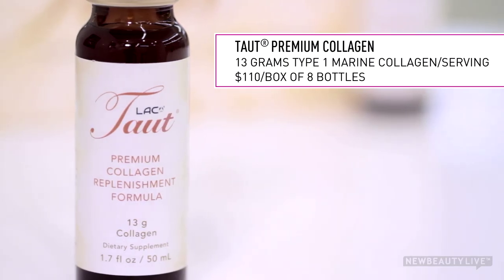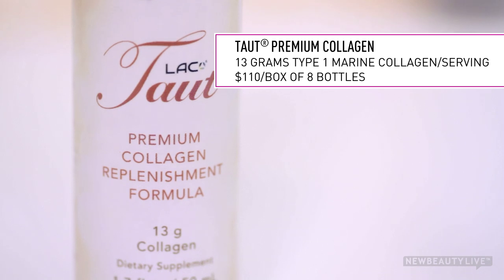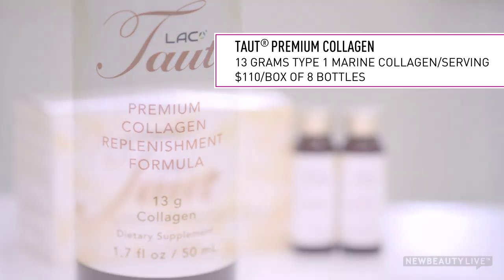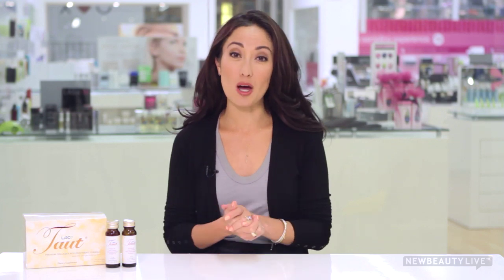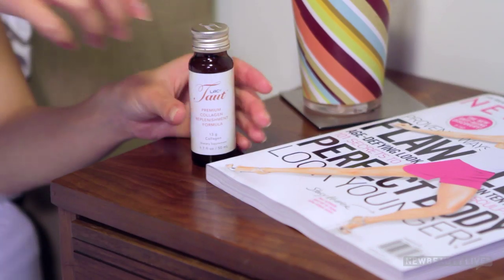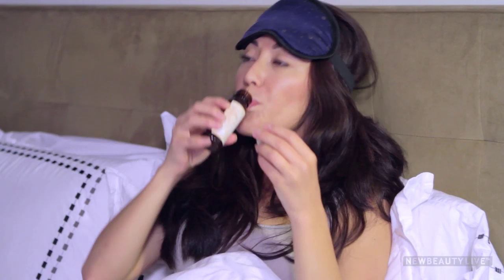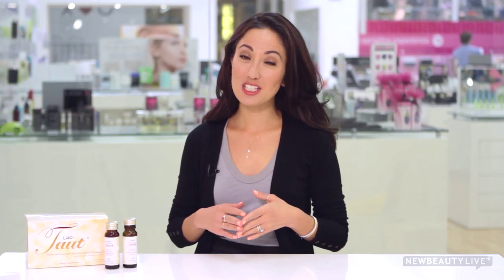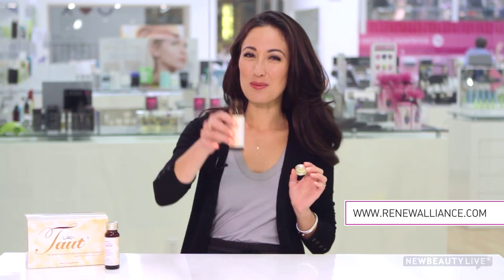Drink Your Way to Younger Looking Skin with Taut Collagen | Product Spotlight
If you've ever been to Asia, you may have noticed just how youthful every woman seems to look. And while genetics definitely play a role, there might be some secrets to take away from our sisters in the East. One of them is Taut from Japan. It's not a serum or a product you apply to your skin. You drink it. Over time it helps you build collagen back in your skin. Watch the video to learn more!